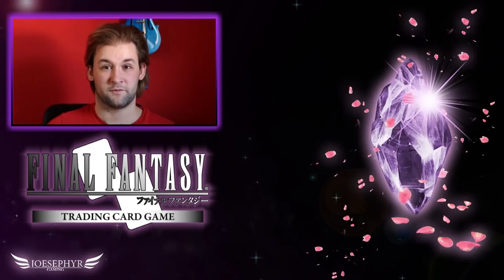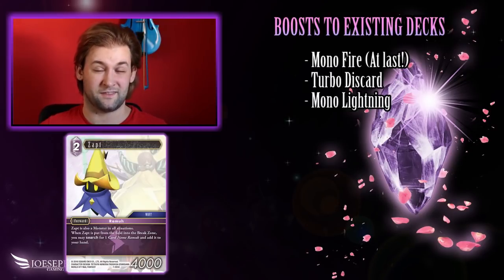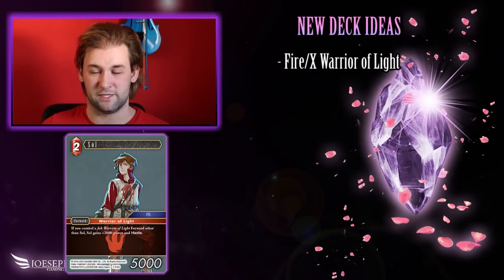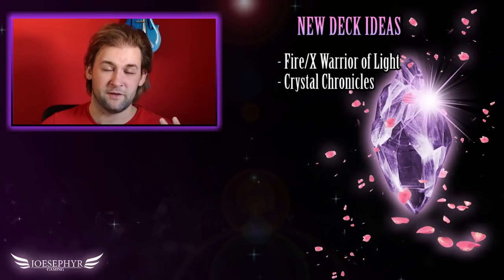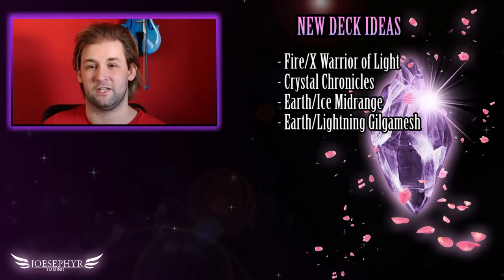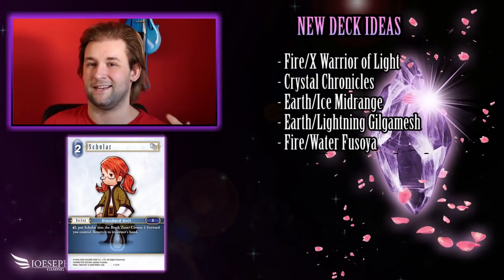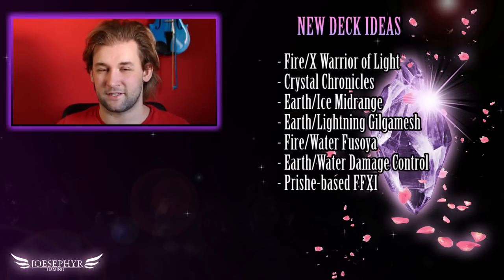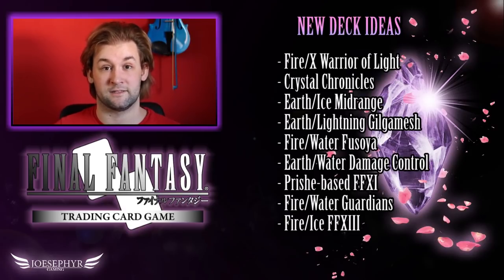Final Fantasy TCG: Opus VII Deck Ideas to Get You Started in the New Meta!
With a new set comes a new meta, and it can be really confusing knowing where to start with new decks, so here I've compiled a short list of deck ideas (there are MANY more deck ideas where these came from!) and reasons why I feel they might be strong over the next few months. Let me know if you try any of these decks or if you want a more thorough primer on any of them in particular and most importantly, enjoy yourself!

Here is a quick link to Featherclaws and his very eclectic Summon-centric deck mentioned at the start of the video!

If you want to support this channel and me, then I encourage you to check out my new Patreon page, any and all support you guys give will go straight back into the channel and would be HUGELY appreciated with rewards that I hope you'll enjoy :D